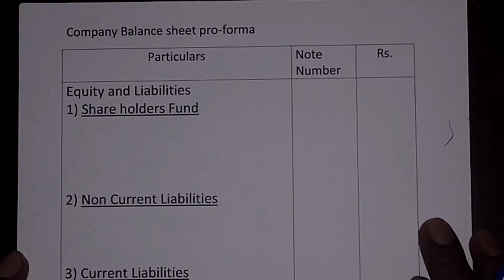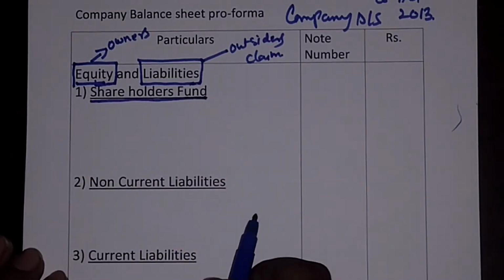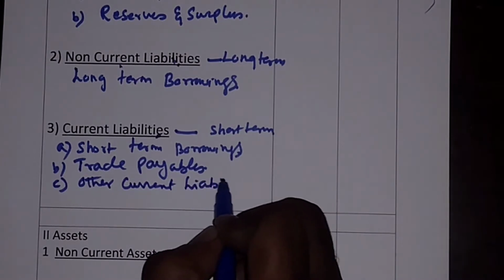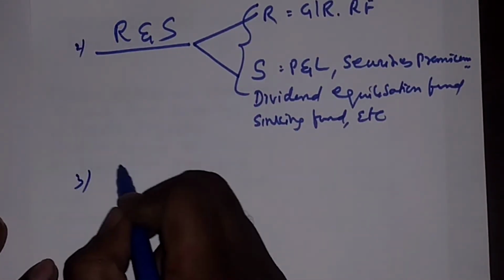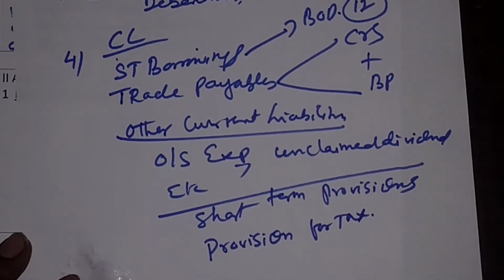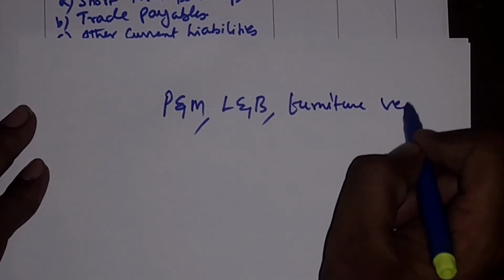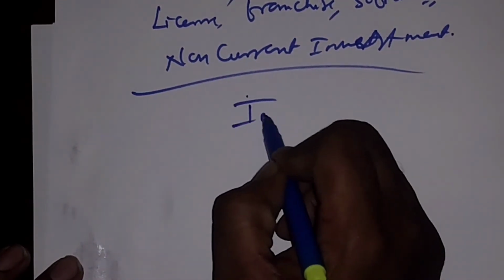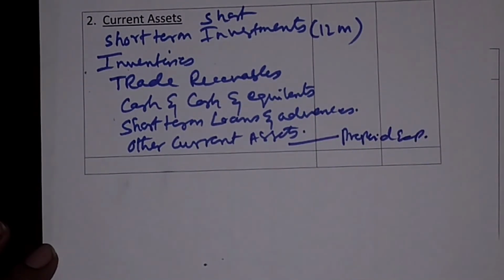Presentation of financial statement 5th Sem Bcom IFRS Company balance sheet as per 2013 act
this video is consisting of explanation of Company balance sheet simple format of presentation of financial statement

link of income statement